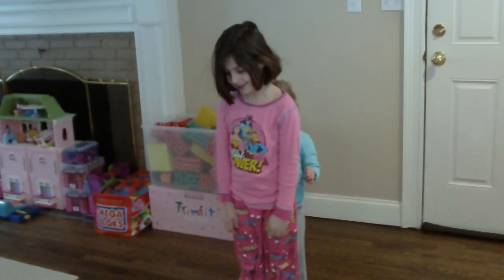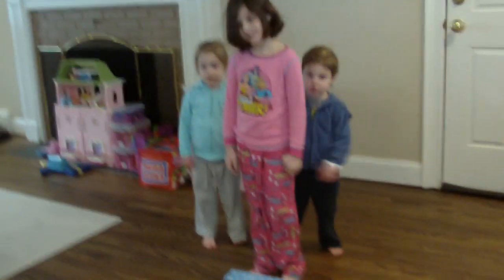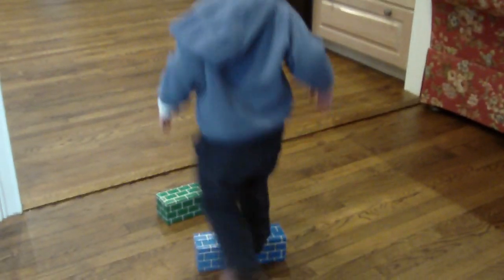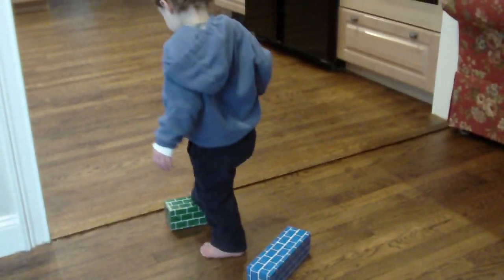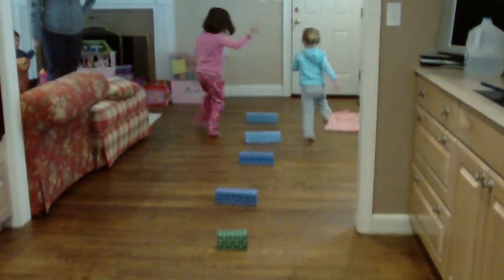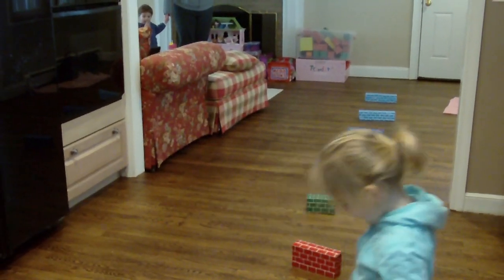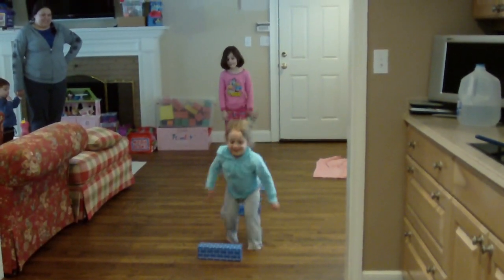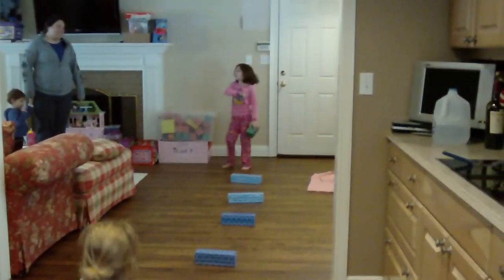Bonnie's Bootcamp Kiddie Snow Day Exercise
box jumps! easy to set up and super fun for the kids. You can use cardboard blocks, books, or stuffed animals to vary the heights and fun factor!